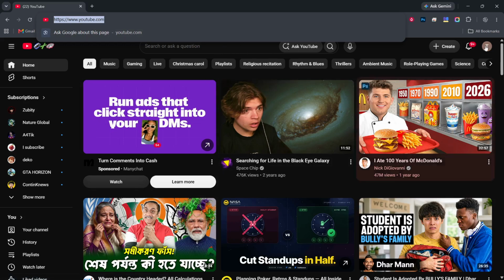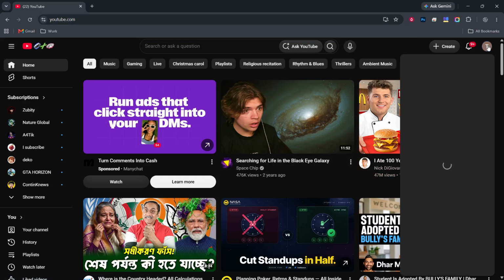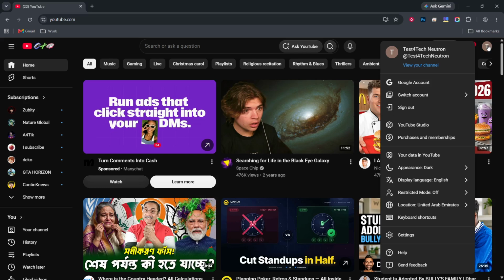How to Delete Chat History on YouTube [2026 Full Guide]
How to Delete Chat History on YouTube

Are you looking to tidy up your YouTube chat history? In this informative tutorial, we'll guide you through the straightforward steps of deleting unwanted live chat messages from your YouTube account. Many users are unaware that managing chat history is essential for maintaining a clean and organized experience on the platform. By the end of this video, you'll know exactly how to navigate YouTube's interface, access your live chat history, and permanently remove specific messages with just a few clicks. From signing in to locating the right menu options, we’ll ensure you can handle this task effortlessly. Whether you're a streamer wanting to clean up your chat or a casual user looking for a fresh start, this guide is perfect for you.